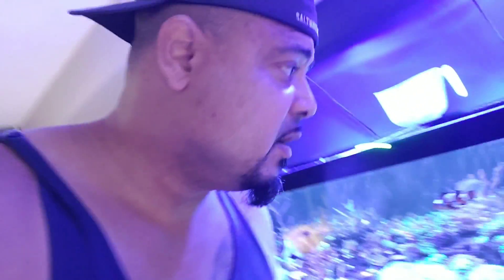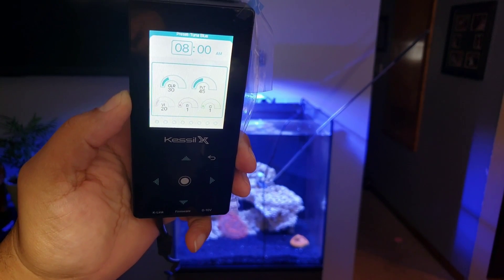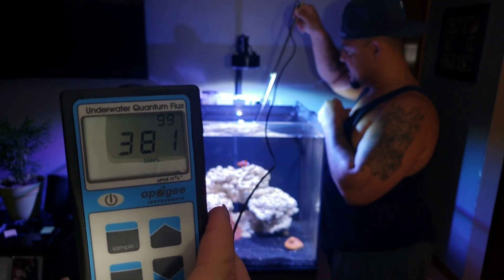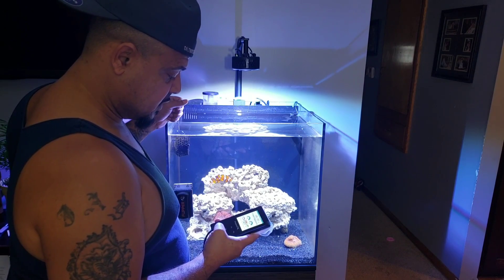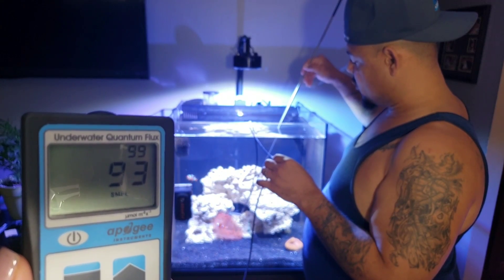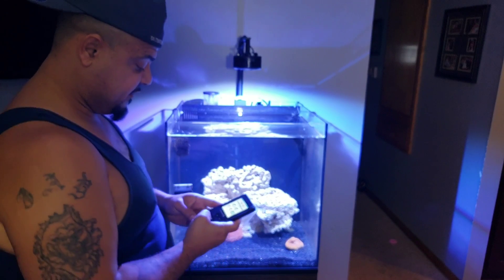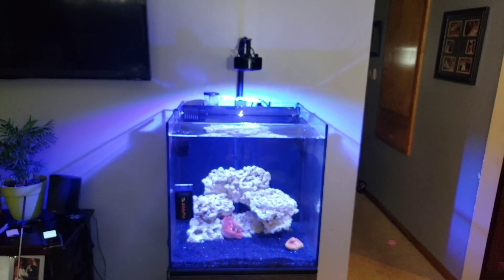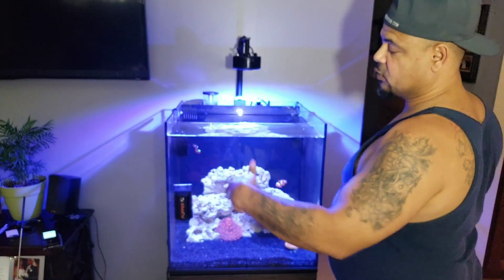Kessil A360X par reading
kessil A360X par reading apogee mq 510. Marine,saltwater,reeftank aquarium for those that want to know what the par is for this awesome light.